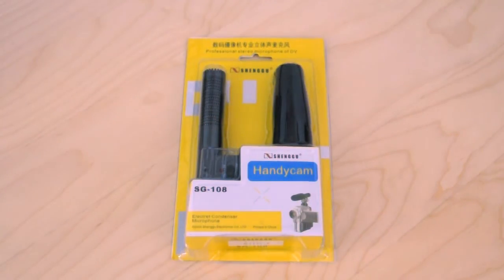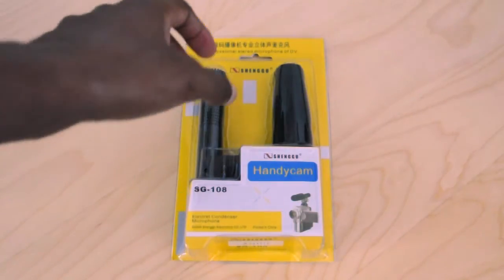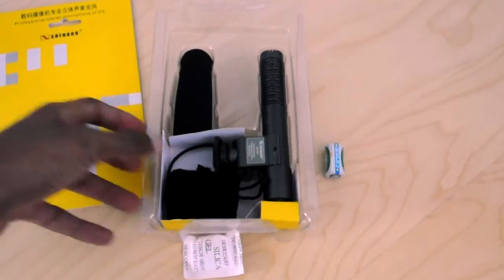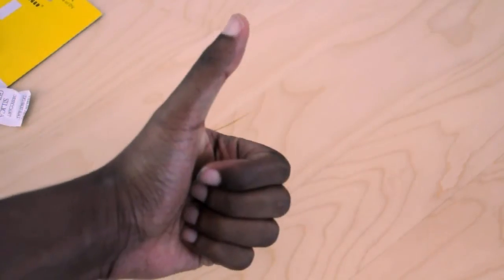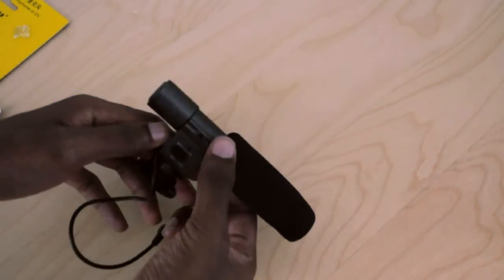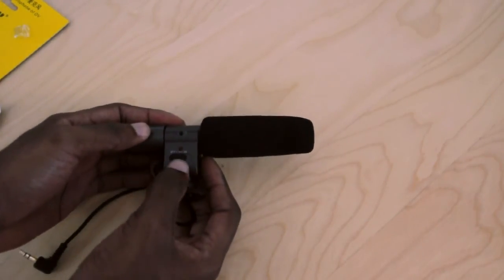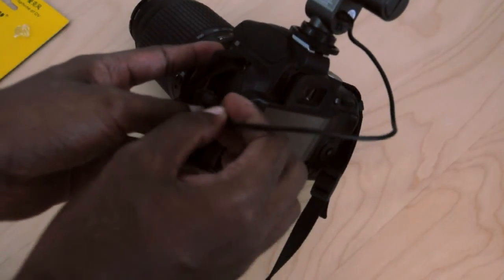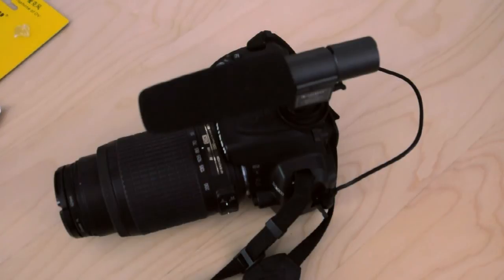Cheap DSLR Microphone - SHENGGU SG-108 Stereo Shotgun Microphone Unboxing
A quick unboxing of the SHENGGU SG-108 budget shotgun mic for your DSLR or camcorder. If you're in the market for this mic, this video will show you what comes in the box + quick install tutorial.

This is NOT a sound test.

SHENGGU SG-108 Stereo Microphone for DSLR DV camera

SG108 Professional DV stereo microphone fits fr home-used DV. It is delicate and light,2 built in cartridges which are vertical to each other. The MS stereo system enables a natural sound pick up. And it is with low voltage alarm indication,wide frequency,high sensitivity,and strong direction,long distance sound pick up natural ,clear and sweet.Features:1. New and high quality2. The microphone can be fixed on the DV with microphone hole and path. The MS stereo system enables a natural sound pick-up. Delivering a stereo sound image with superb clarity3. The pick up pattern(affecting the soundstage width)can be set to 90 or 120 according to the sound source4. The microphone can work for more then 800 hours when you install the CR2 3V Li battery in the package.(The actual hour depends on the varied case).

Package included:1 x Microphone, 1 x Wind screen, 1 x CR2 3V Li battery , 1 x Portable bag, 1 x Manual.